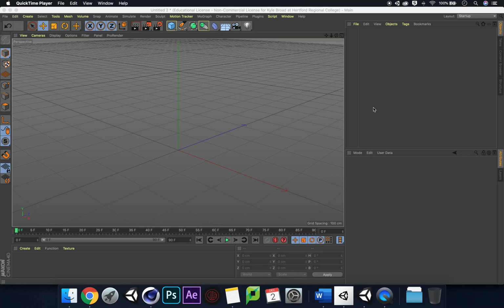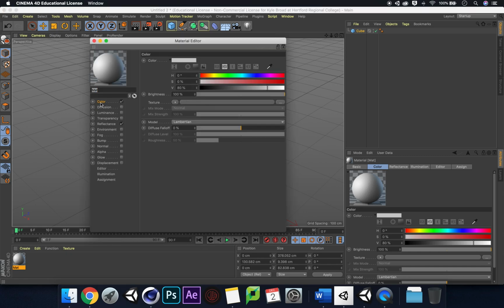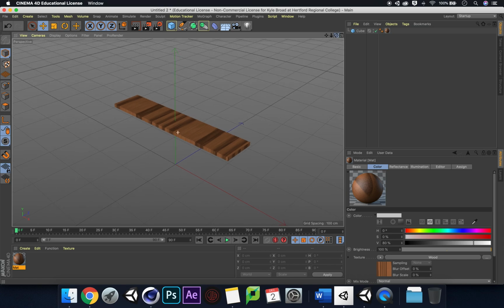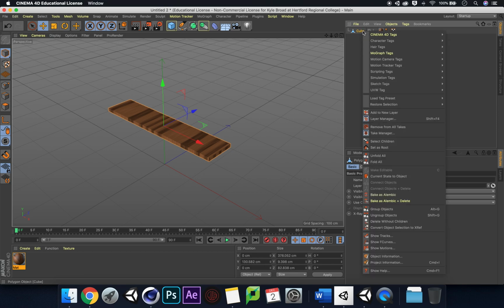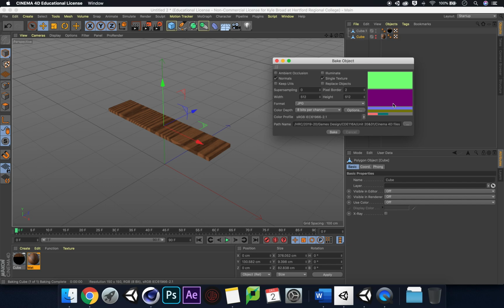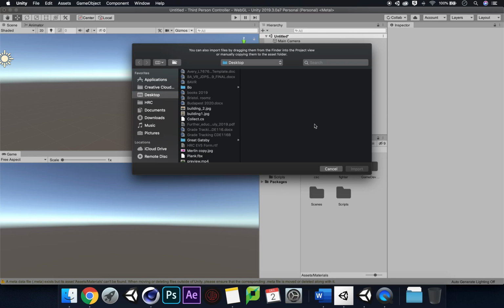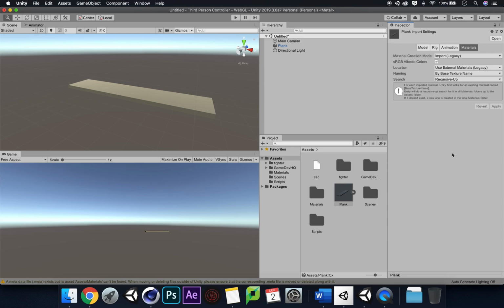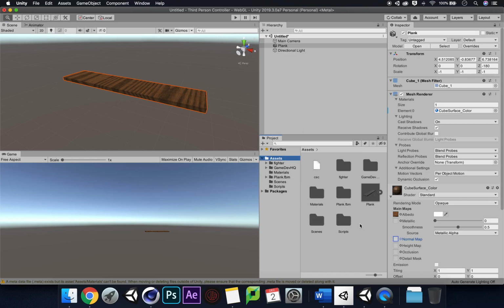Cinema 4D & Unity: Extracting Materials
In this small tutorial, I show you how to Bake object materials from Cinema 4D, so you can bring them over into the Unity game engine.